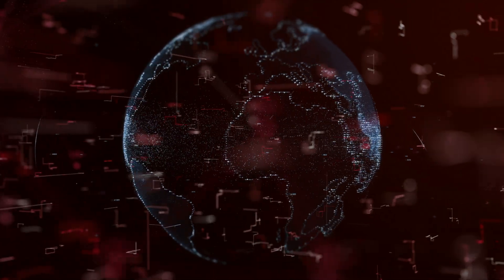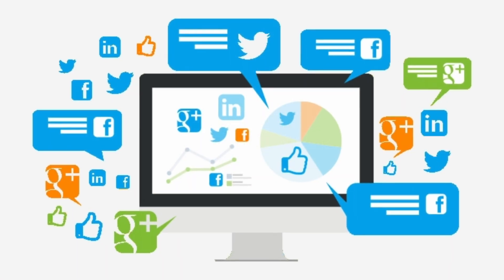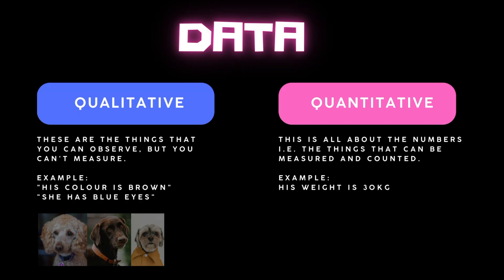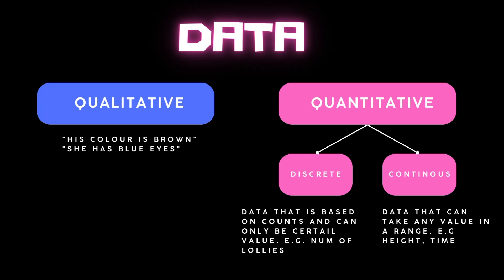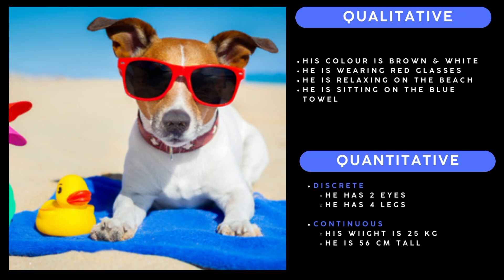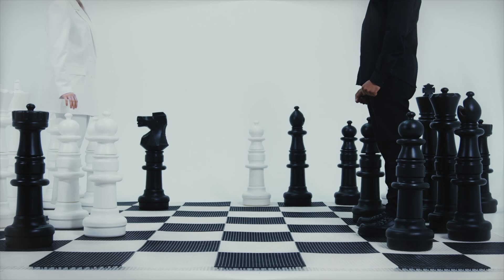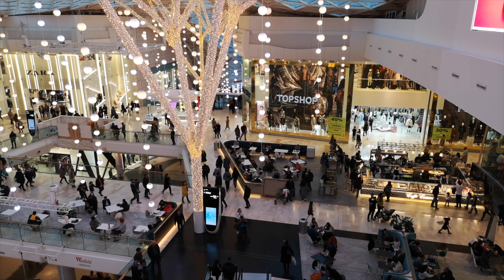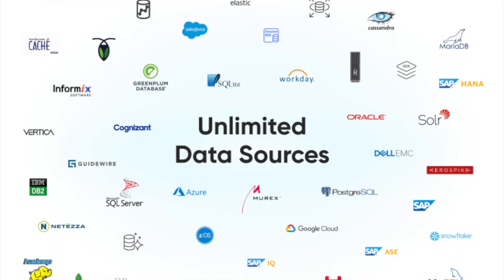Data: What is it and why is it so important?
In this video, we're going to be discussing what data is and why it's so important. We'll also be looking at the different types of data i.e. qualitative and quantitative data and how to collect it.

Data is one of the most important tools that you have when it comes to analysis, business, studies or your career. By understanding the importance of data and how to collect it, you'll be able to improve your learning and research skills. So make sure to watch this video!

📚 SQL

📚 DATA ENGINEERING

📚 SOFTWARE ENGINEERING

🎙️ Audio

⏱ TIMESTAMPS